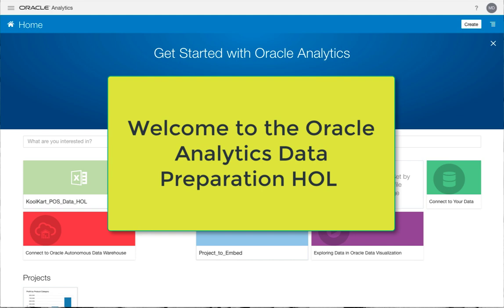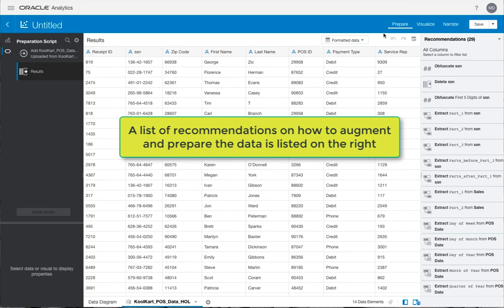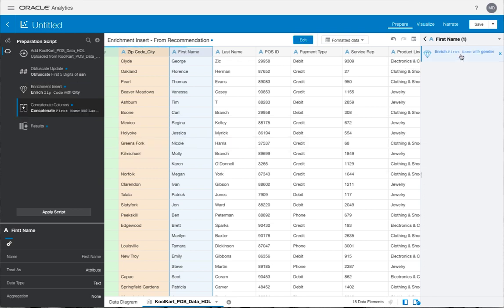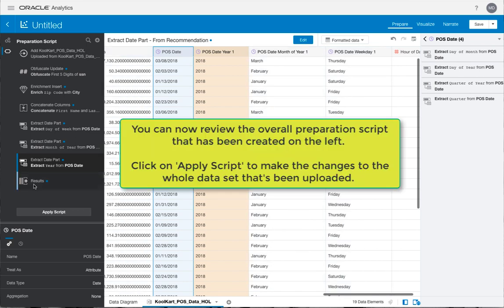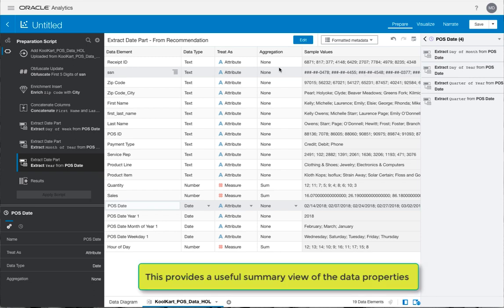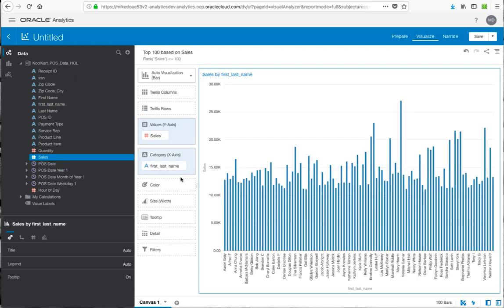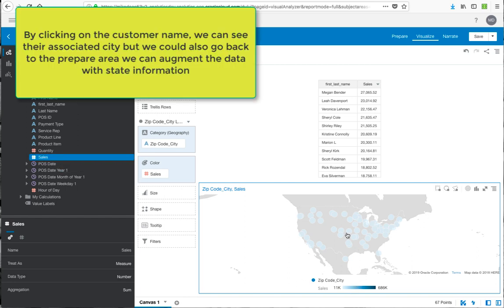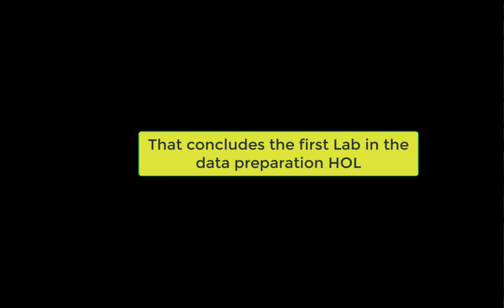OAC Workshop : Data Preparation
This video shows a click-by-click workshop flow to learn some data prepare capabilities of Oracle Data Visualization.